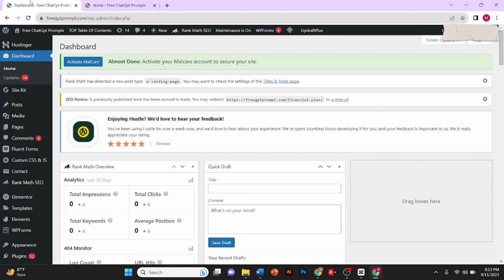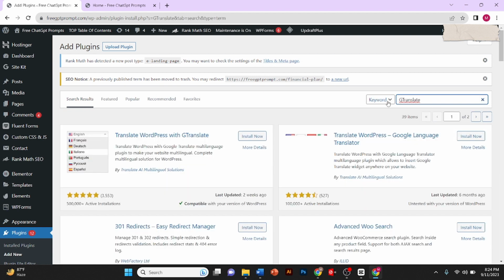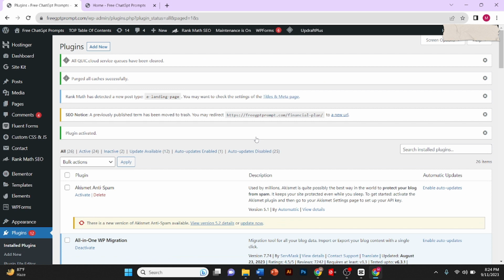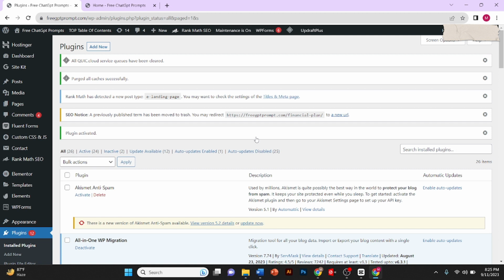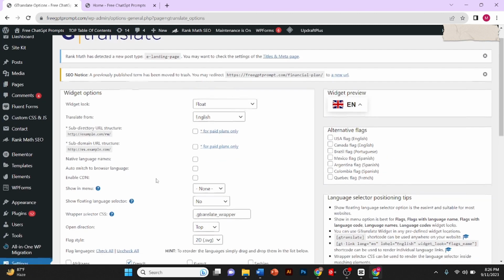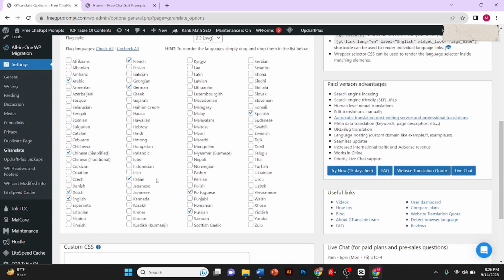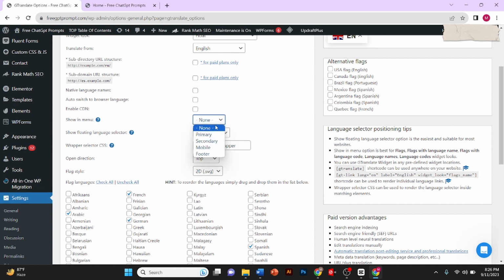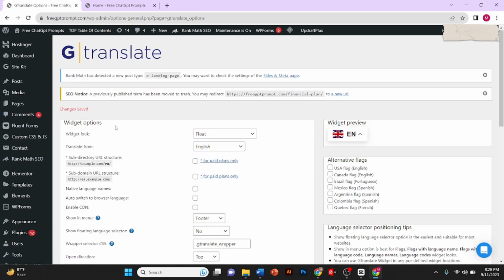How to make a multi-language website in WordPress (FULL GUIDE)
In this video, I'll show you how to create a multilingual website in WordPress. I'll cover everything you need to know, from choosing a plugin to translating your content.

What you'll learn in this video:

How to choose a multilingual plugin for WordPress
How to install and configure a multilingual plugin
How to translate your content
How to set up a language switcher
How to manage your multilingual website

I hope this video helps you create a multilingual website in WordPress!